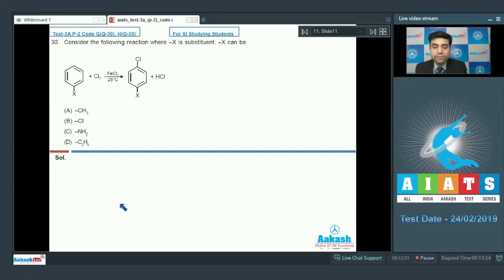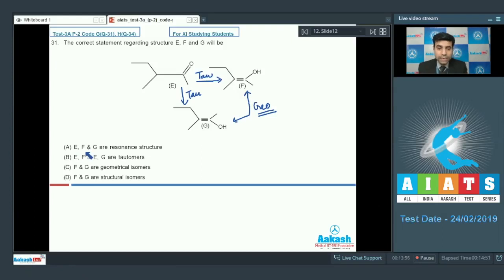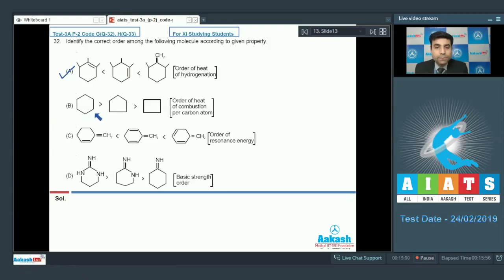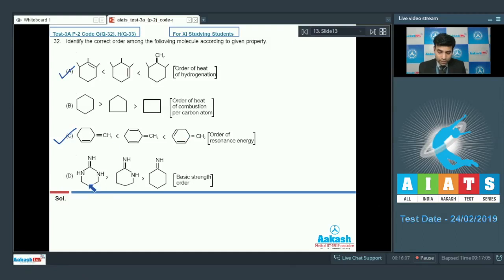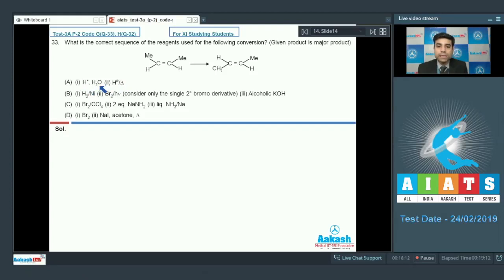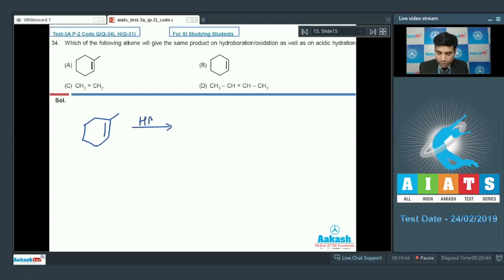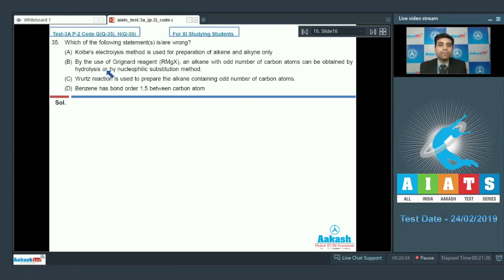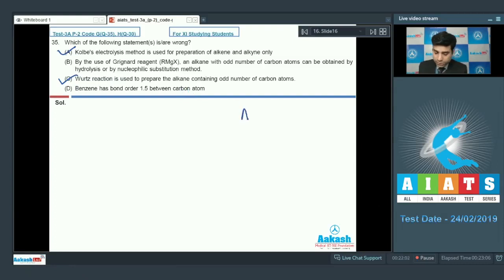AIATS TEST 3A PAPER 2 Code G&H For XI Studying Students CHEMISTRY JEE Advanced 2020 Q.30 to 35